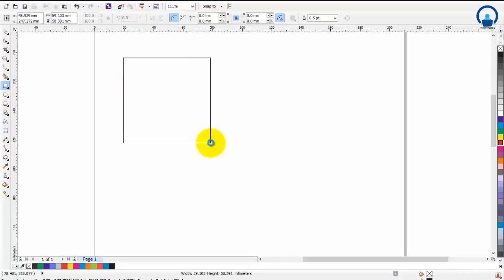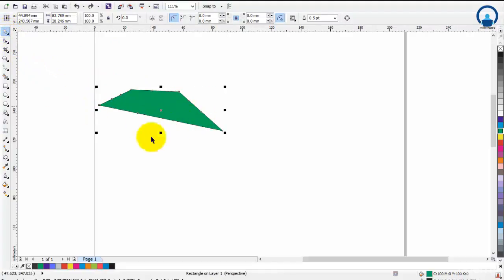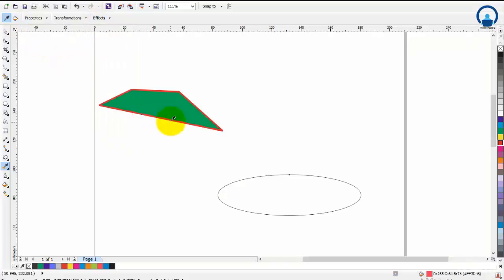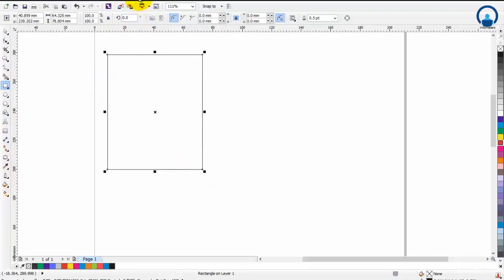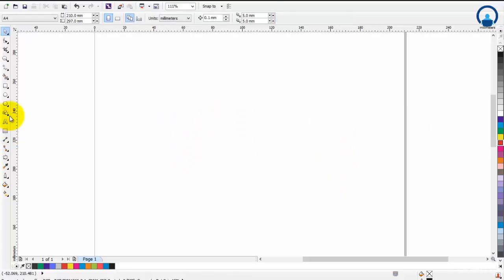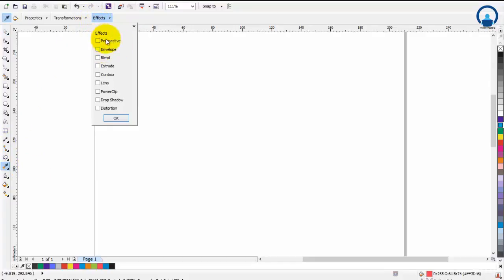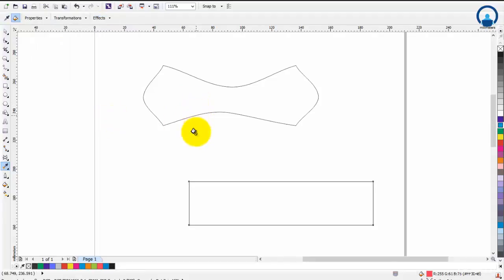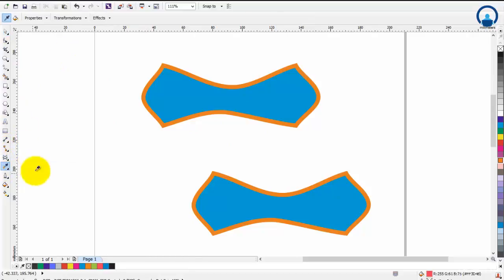079 Attributes Eyedropper part 3